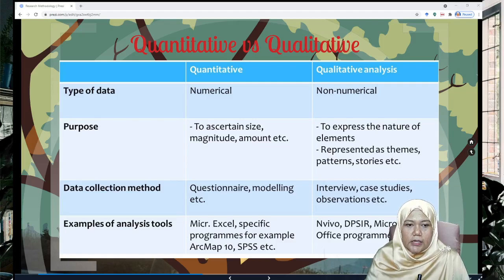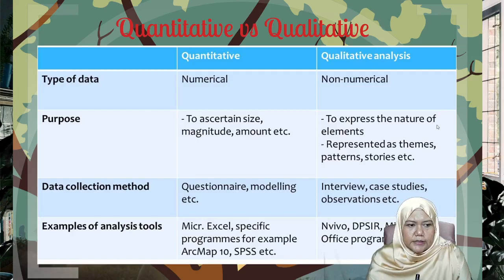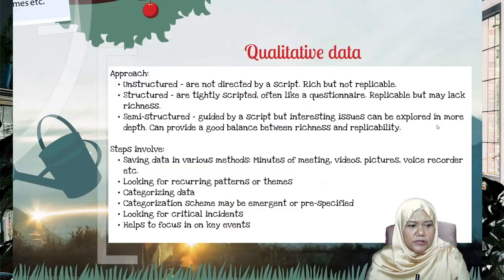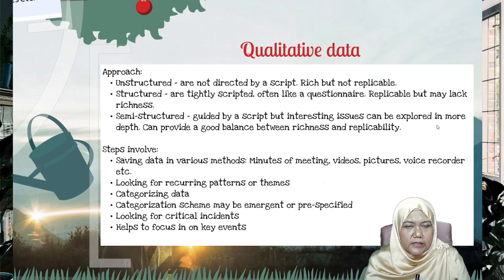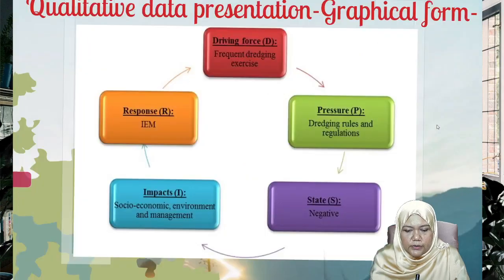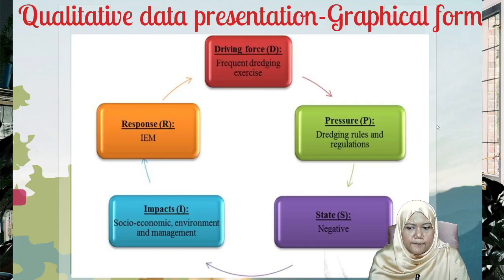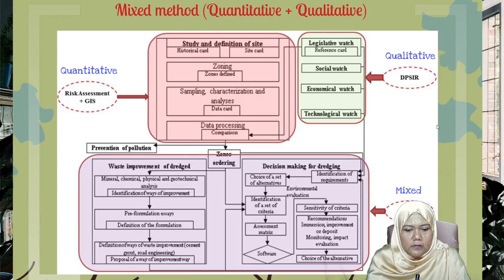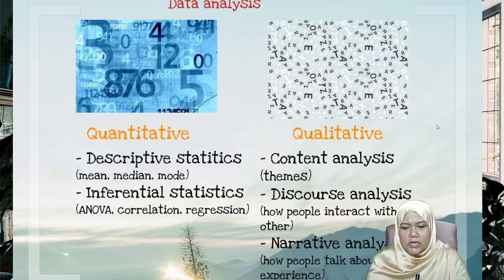Research Methodology by Ts Dr Norpadzlihatun Manap (Part 2)